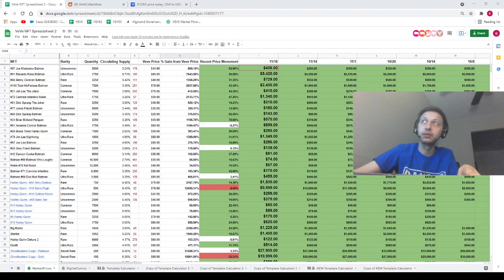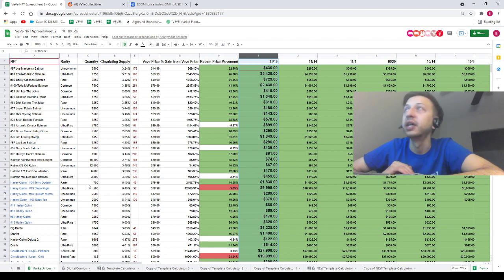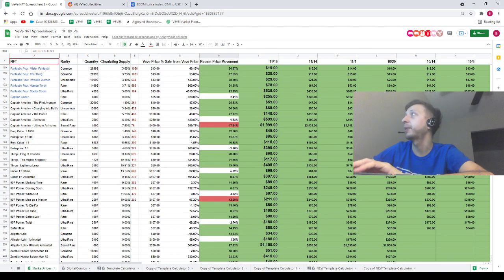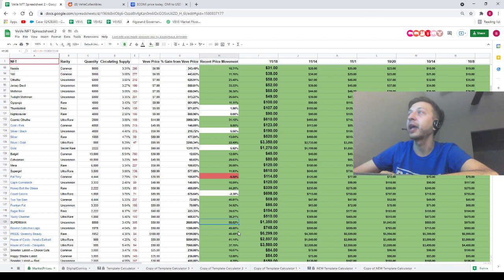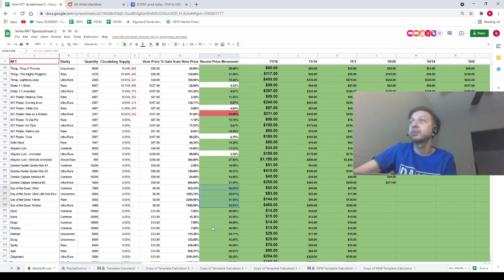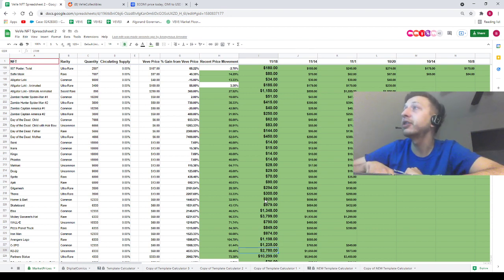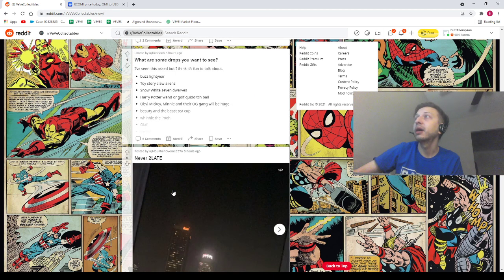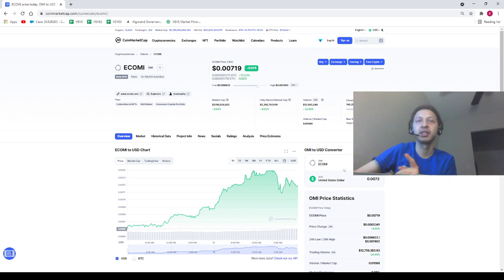VEVE DISNEY PRICES SKYROCKETTING!!! HUGE PRICE UPDATE VIDEO! SPREADSHEET UPDATE! HUGE GAINER?!?!?